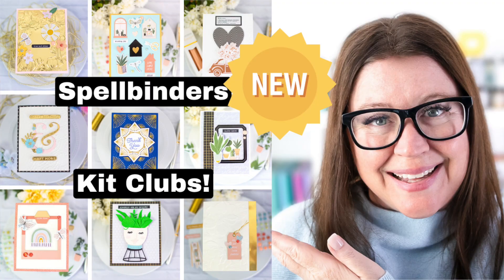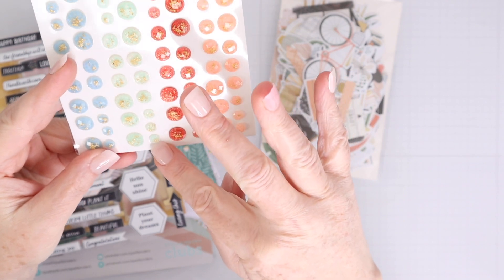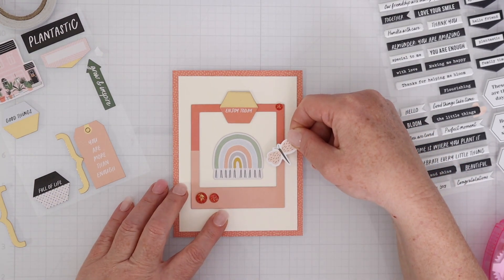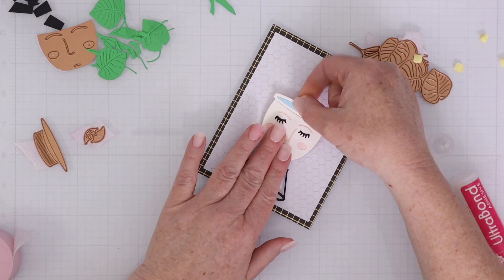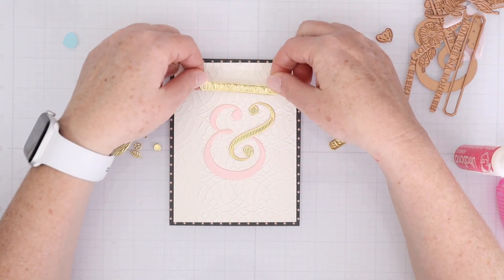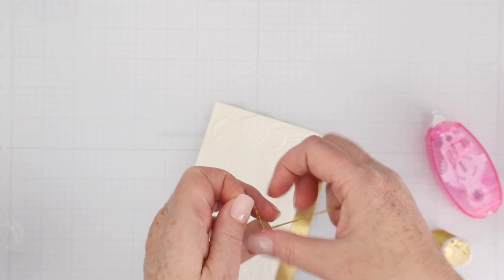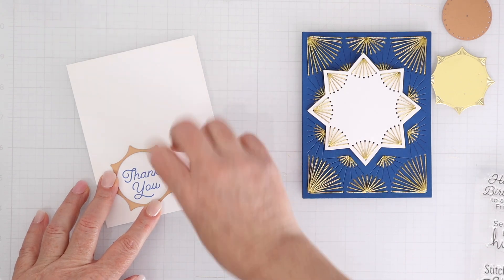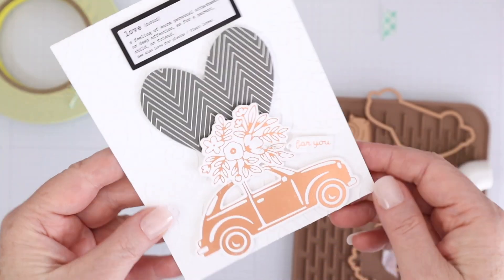See What's New in Spellbinders Club Kits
This year Spellbinders is offering new Spellbinders club kits including kits for Embossing Folders and 3d Embossing Folders, Stitching Dies and MORE! Check out this video to see what's new and how many club kits are now available!

• Mirror Gold Cardstock 8 1/2" x 11 - 10 Pack – Spellbinders Paper Arts

• Black Cardstock 8 1/2" x 11 - 25 pack – Spellbinders Paper Arts

• Cosmic Sky Color Essentials Cardstock 8.5" x 11" - 10 Pack – Spellbinders...

• DMC Essential Metallics Diamant Metallic Thread Bundle – Spellbinders Paper...

• Amazon.com: DMC Diamant Metallic Needlework Thread, 38.2-Yard, Dark Gold

• Lt. Gold Diamant Metallic Thread by DMC

• Quick & Easy Card Kit of the Month Membership – Spellbinders UK

• Glimmer Hot Foil Kit of the Month Club – Spellbinders UK

• Embossing Folder Die of the Month Membership – Spellbinders UK

• 3D Embossing Folder of the Month Membership – Spellbinders UK